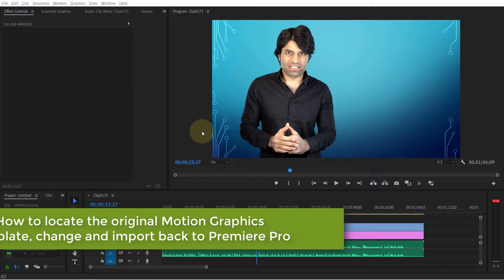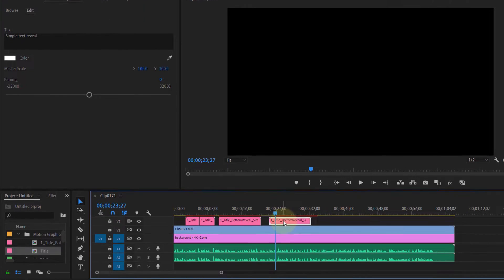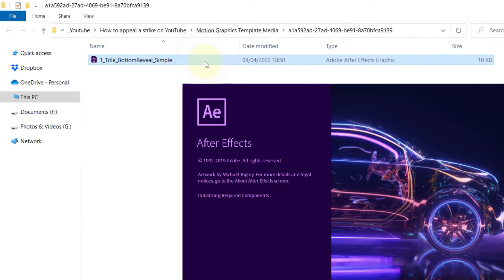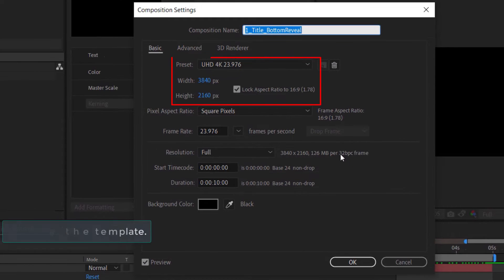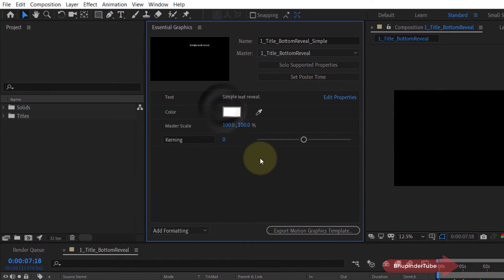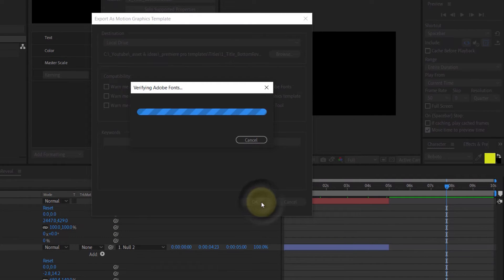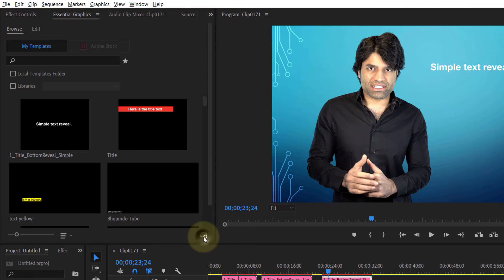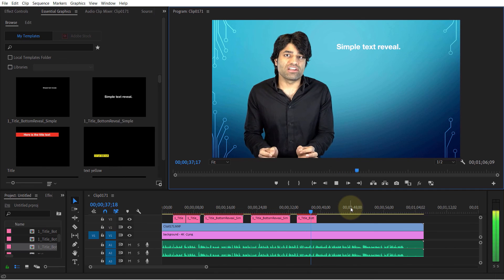How to locate the original Motion Graphics Template, change and import back to Premiere Pro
If you want to take your video editing to the next level, then you got to learn how to use Motion Graphics Template or MOGRT. Premiere itself has got a lots of MOGRT templates under essential graphics. But in my opinion many of them are not useful without modifying them. So, in this video, I'll show you how to locate the MOGRT files on your computer, then modify them using After Effects, export them from Ae, import it back to Pr and finally use them as a new MOGRT templates in Premiere Pro.

Step 1 - locate the template's file. - 0:00
Step 2 - Modify the template. - 0:28
Step 3 - Import back the template. - 1:29

Change the name so that the name will not clash with the existing template in Pr. You could have also  changed the name when selecting "browse" in the previous step.

*I made the above video concise to help the fellow Pr users.